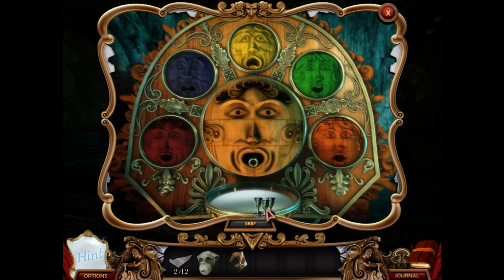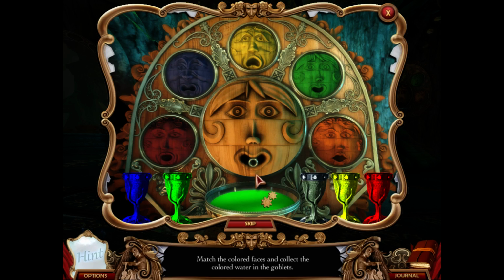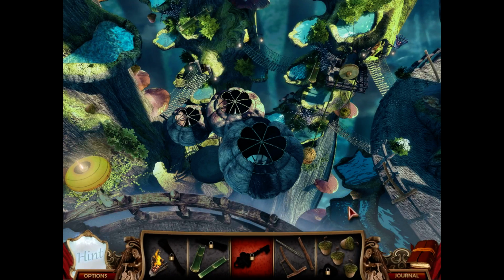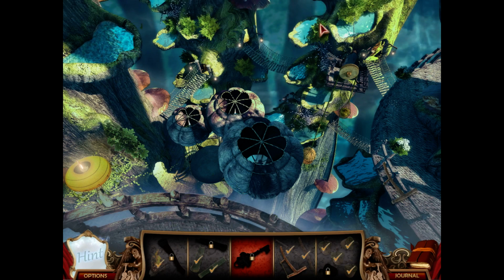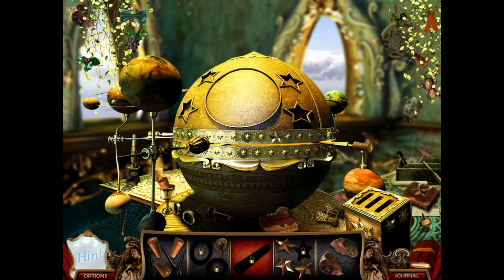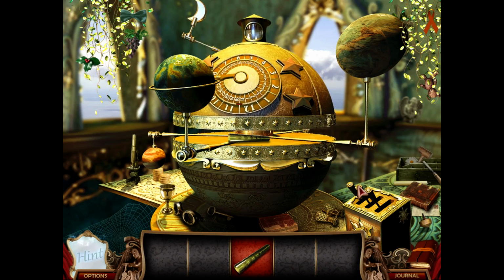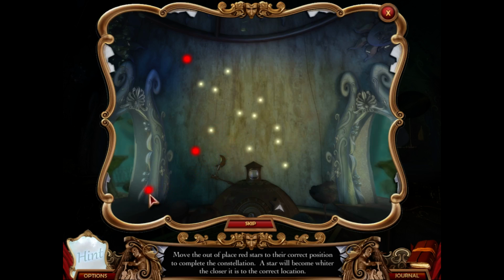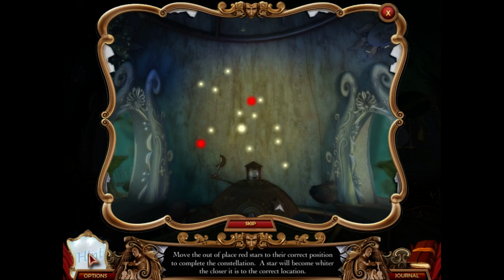The Mirror Mysteries II: Forgotten Kingdoms #5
Did you love the smash hit The Mirror Mysteries? Try the next installation in the series and continue the saga! Tommy is all grown up and on the hunt for the mirror that changed his family’s life forever. But now he’s missing and his sister is counting on you to plunge into new worlds to find him. That evil mirror is back and it’s up to you to extinguish his power for good!

Features:
Repair and explore enchanted worlds
Meet comedic characters
Unique broken item gameplay
Match wits with an evil mirror